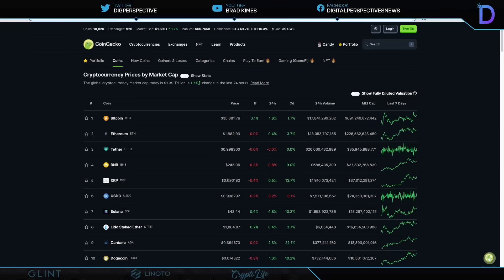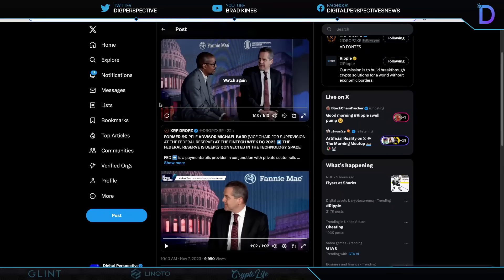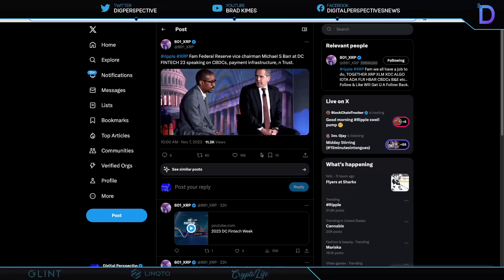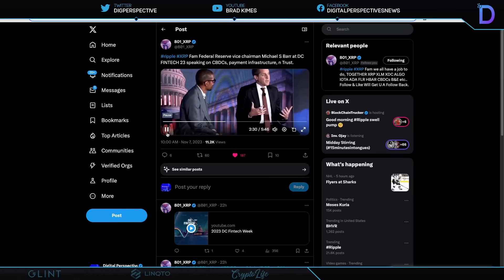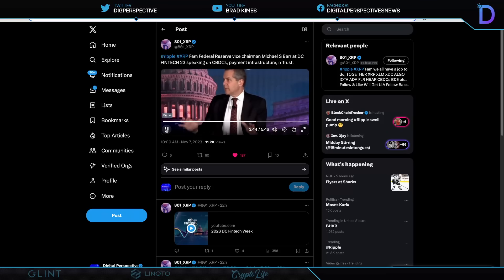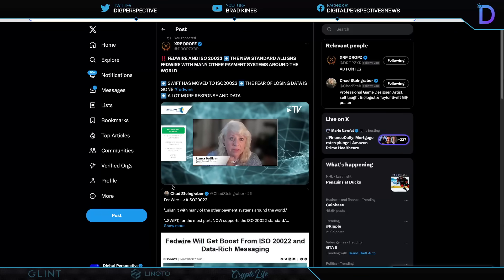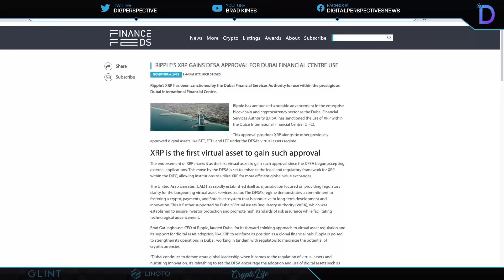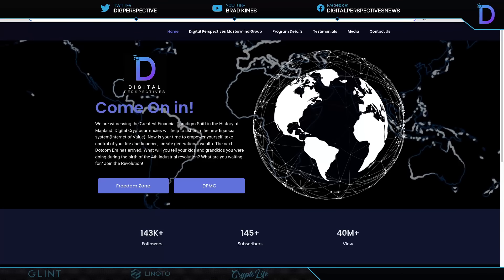Ripple/XRP-Watch Out Here Comes The Federal Reserve,ISO20022 & Fedwire,XRP Approved,XRP price$$$?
Join DigPerspectives Freedom Zone
Come On In!

CODE:DPV50